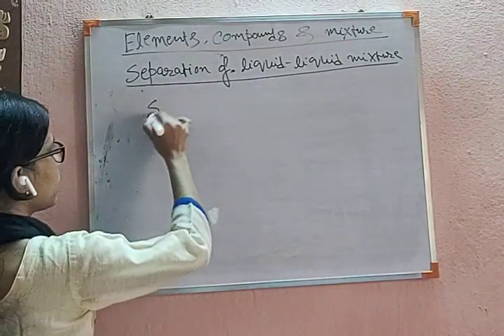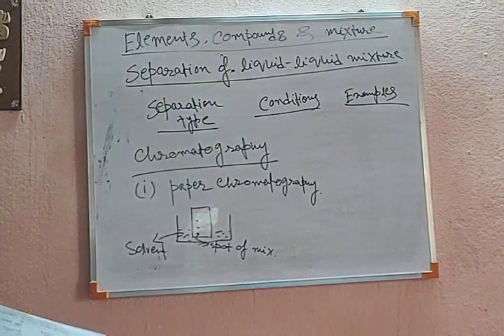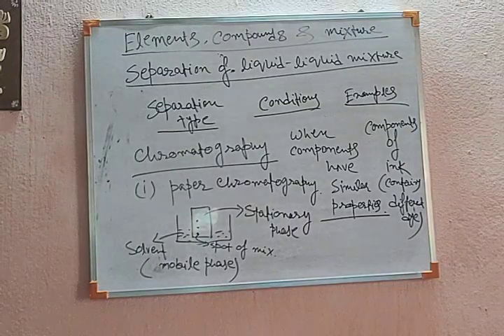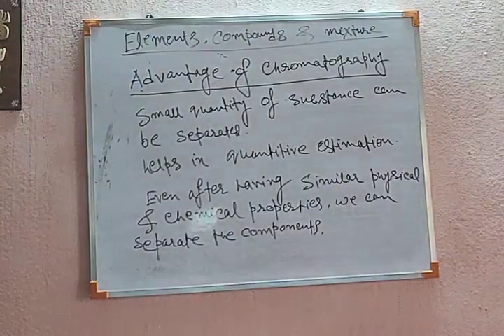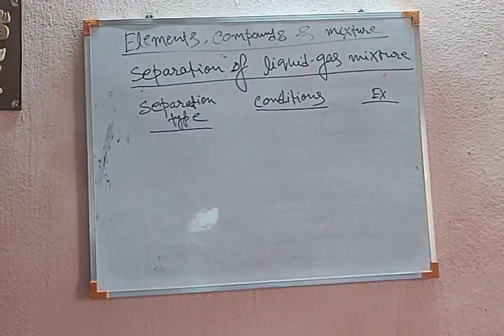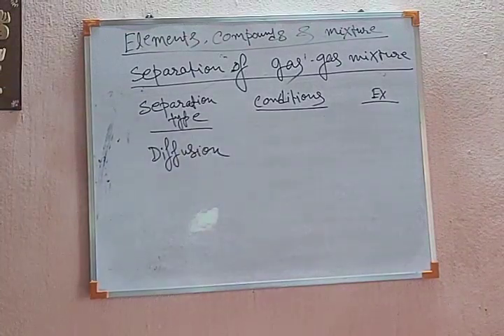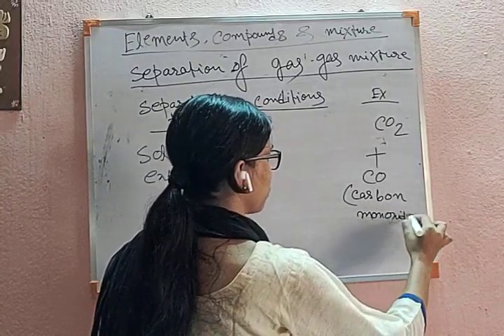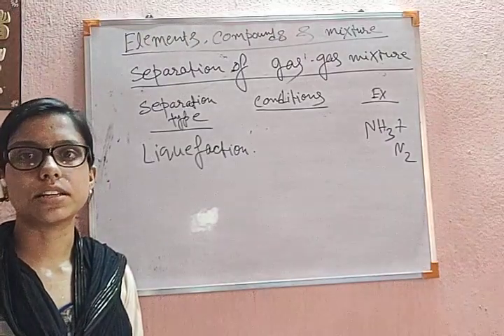Class 8 Chemistry Elements_Compound_mixture Part-3